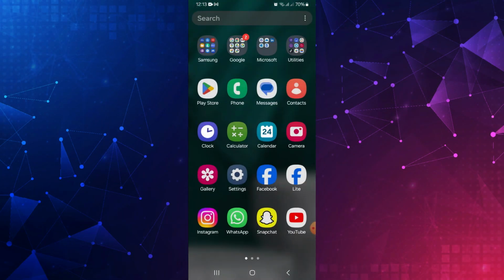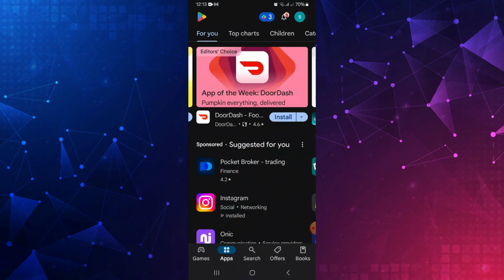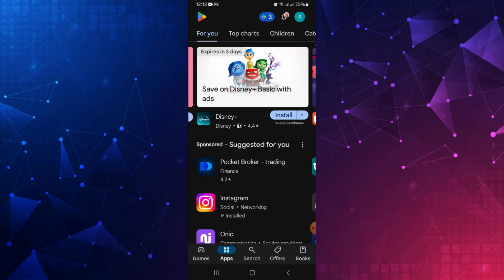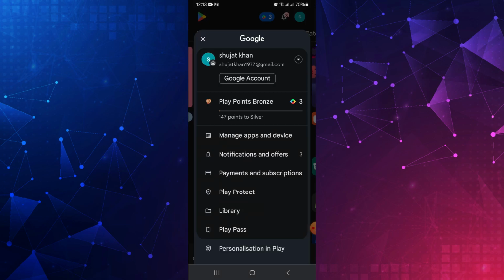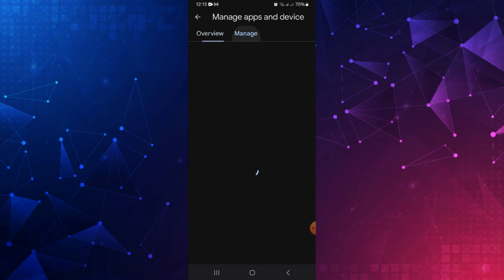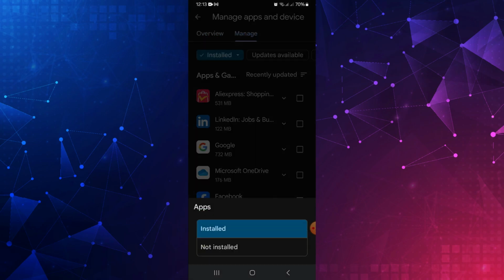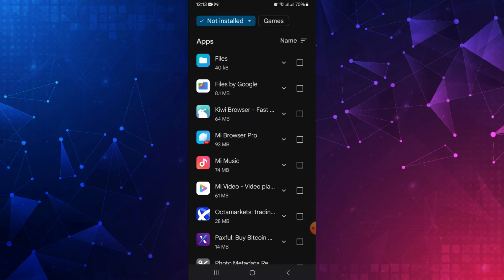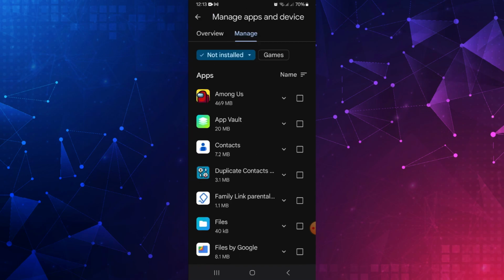Google Play Store Download History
📱 Google Play Store Download History – How to View and Manage 🔍

Want to check your Google Play Store download history? In this tutorial, we’ll walk you through the steps to easily view, manage, and delete your app download history in the Google Play Store. Whether you want to reinstall an old app or keep your history organized, we’ve got you covered!

✨ What You’ll Learn:
🔍 How to access your Google Play download history
📲 View installed apps and past downloads
🗑️ Delete or manage apps from your history
💡 Tips for organizing your app list

Easily track and manage your app history in just a few steps!

💬 Need help with other Google Play Store features? Drop your questions in the comments!